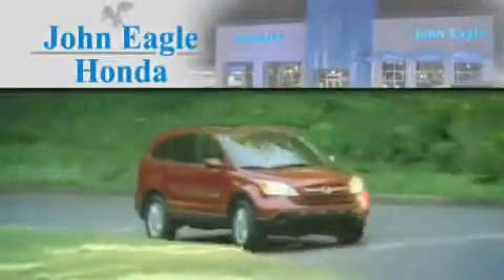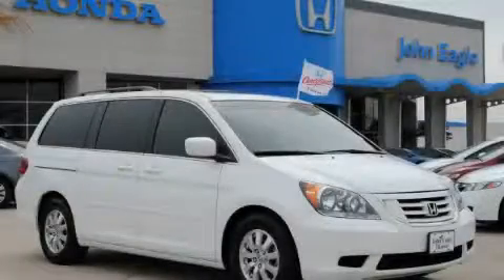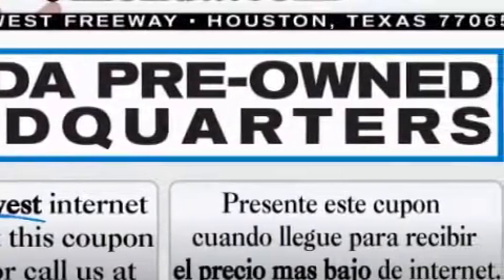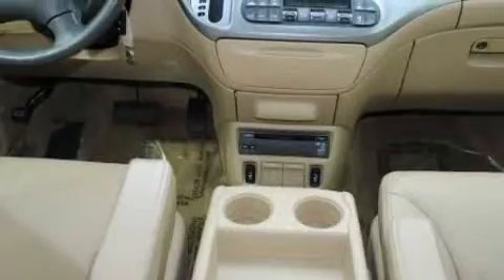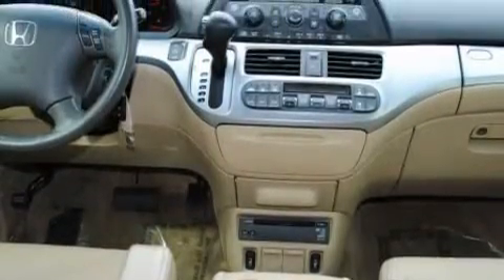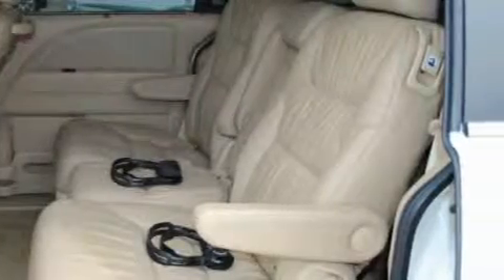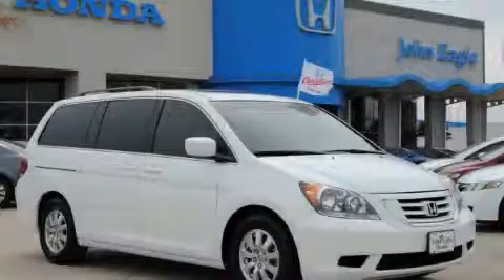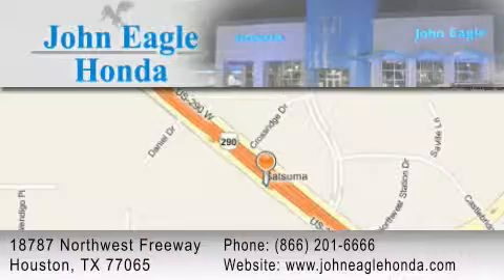2008 Honda Odyssey Houston TX 77065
Year: 2008
 Make: Honda
 Model: Odyssey
 Engine: 3.5L SOHC MPFI 24-valve i-VTEC V6 engine
 Trans.: Automatic
 Exterior: White
 Miles: 30,154

 John Eagle operates nine different locations in Houston and Dallas including: Honda, Acura, Toyota, Mazda, Volvo, Aston Martin and Isuzu. Quality is synonymous throughout the entire Eagle Automotive Group with many of their dealerships winning the Presidents Awards multiple times as well as many other quality dealer awards presented over the years. Satisfied customers and a consistent approach to automobile sales and service has been the cornerstone of the Eagle organization.

 Used 2008 Honda Odyssey Houston TX